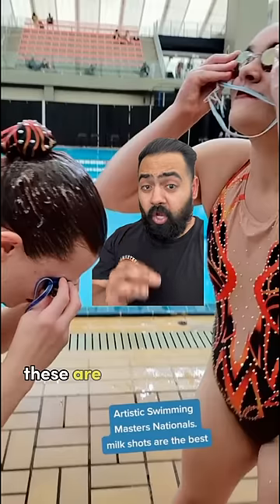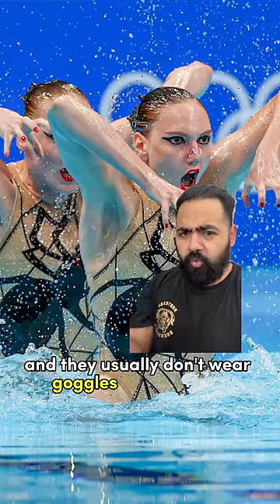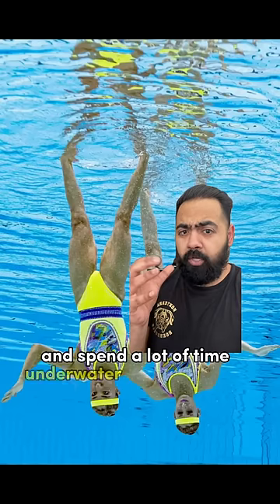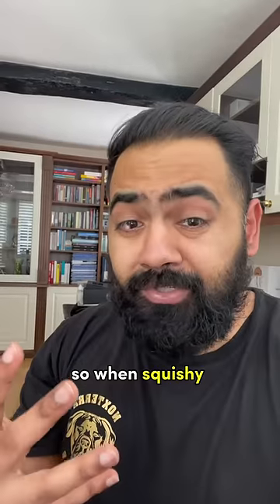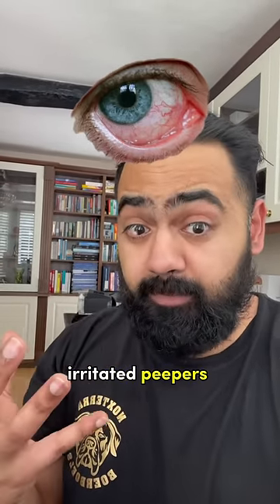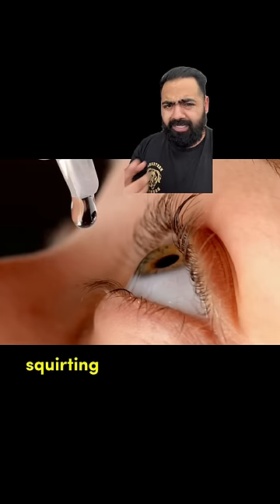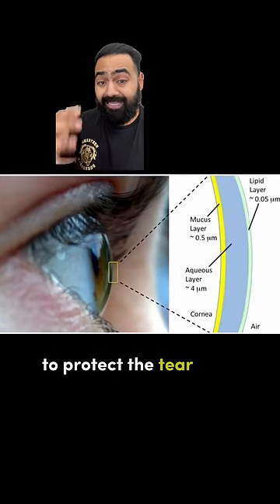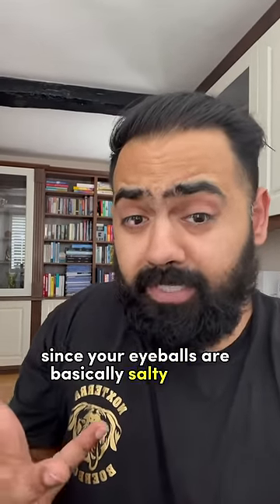Doctor Explains Eye Milk Shots!